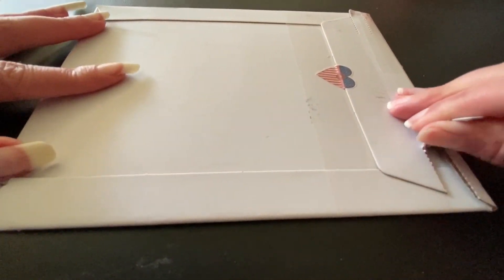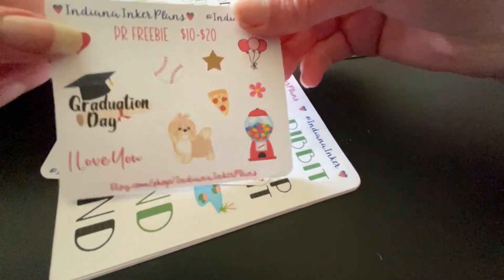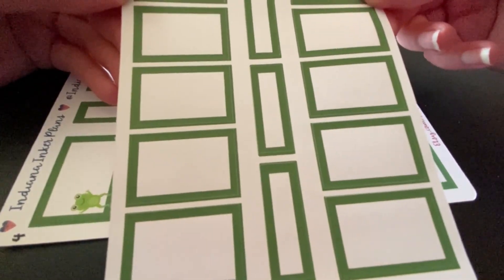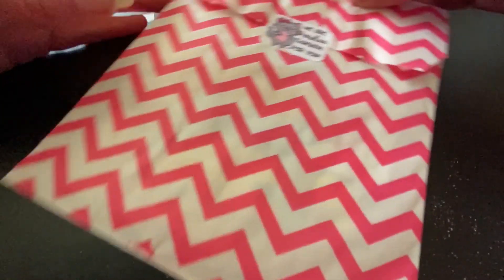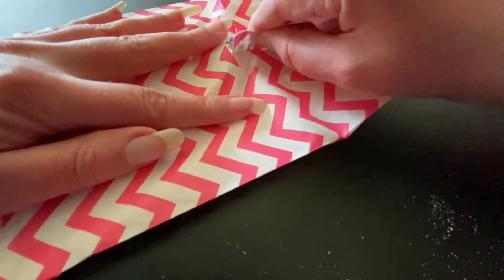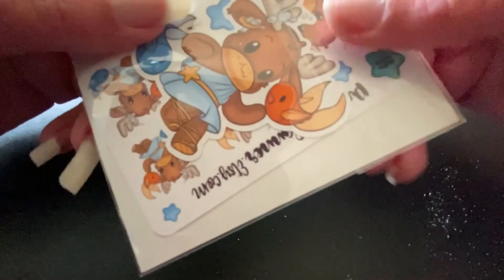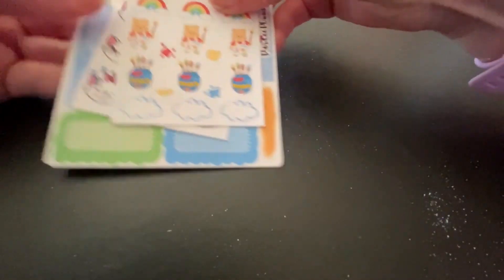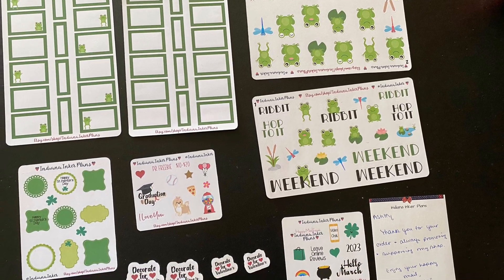Sticker hauls from @indianainkerplans and Purdee Planner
Indiana Inker Plans on Etsy

Purdee Planner on Etsy